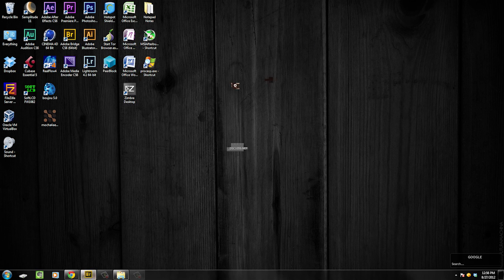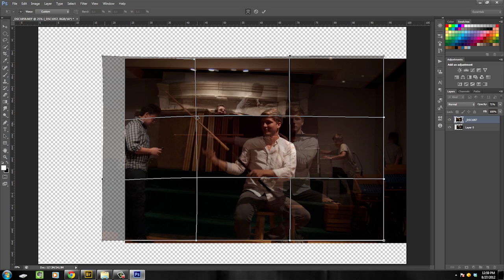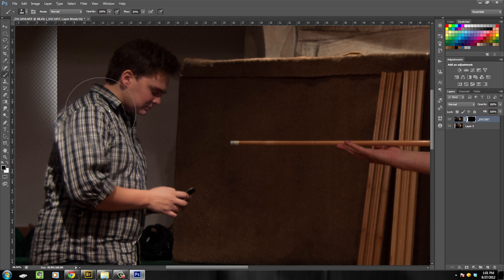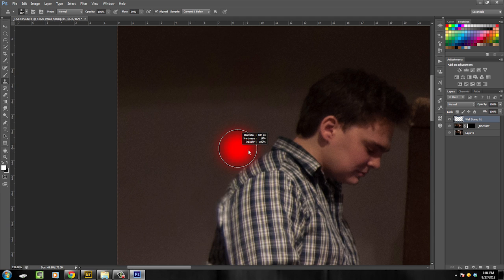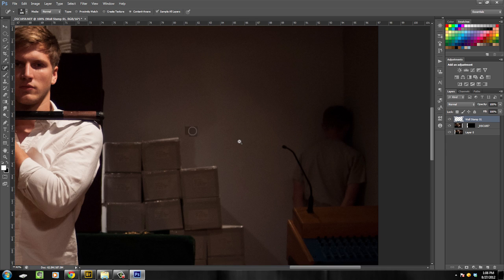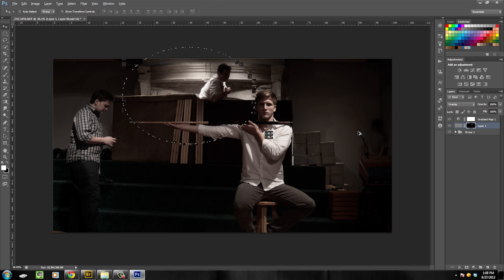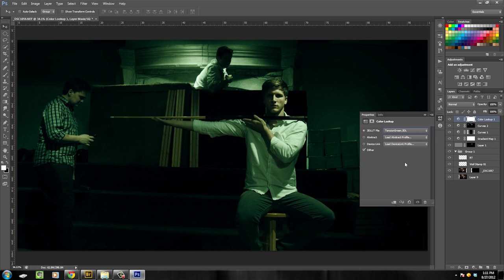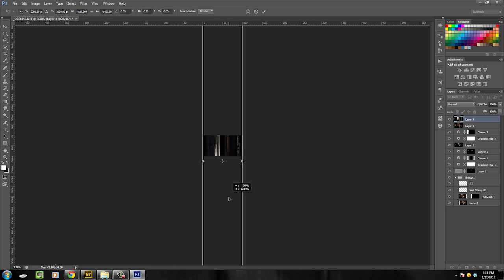Lets Photoshop 01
Lets Photoshop is a series where Theo just takes you through what he would do with a particular photo. It's like tons of fun, so lets get started!